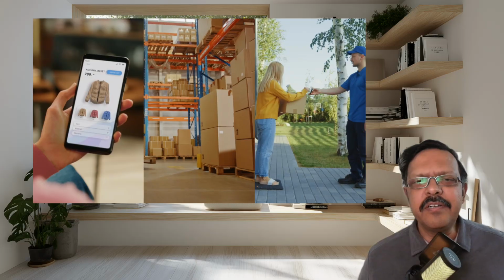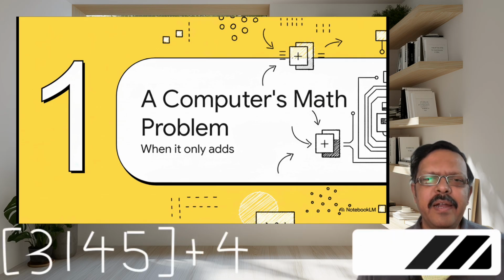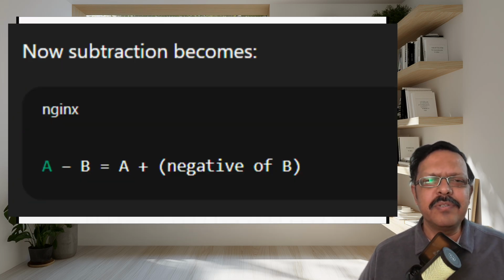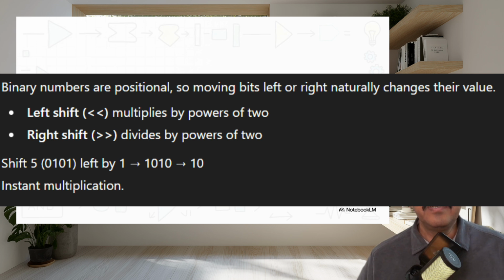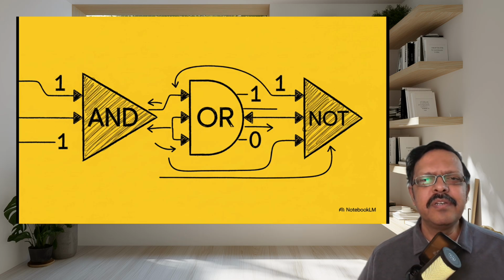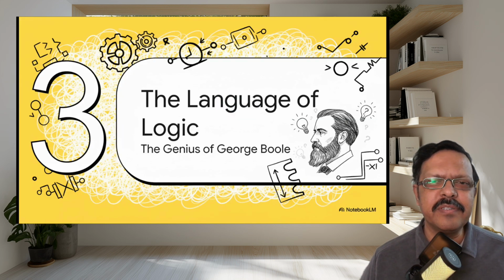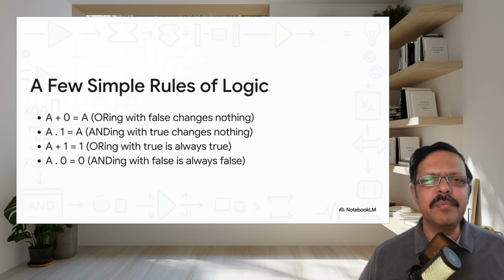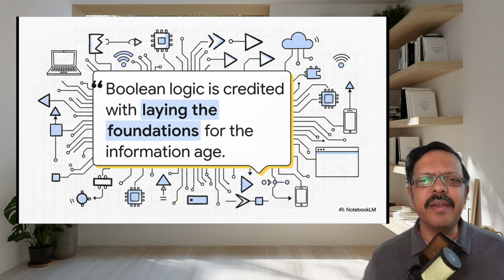El5: Do Computers Really Think? How 2’s Complement, Universal Gates & Boolean Logic Power Every CPU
Do computers really “think”? In this episode, we break down the simple but brilliant ideas that make every modern CPU feel intelligent — from 2’s complement arithmetic to universal logic gates to the Boolean rules that shape all digital decision-making.

In BITLearn Episode 5, you’ll discover how computers turn subtraction into addition, how NAND and NOR can build an entire processor, and how Boolean algebra quietly powers everything your device does. These are the foundations of computer architecture, explained in clear, simple language.

If you've ever wondered how machines make decisions, evaluate conditions, perform calculations, or process billions of operations per second, this episode is your gateway into the mind of a CPU.

🔍 What You’ll Learn in This Episode:
Do computers actually think?
How 2’s complement converts subtraction into addition
Why every CPU relies on this clever arithmetic trick
How universal gates (NAND & NOR) can build all logic
The role of Boolean algebra in simplifying circuits
Why DeMorgan’s Theorems matter in real hardware
How simple binary rules scale into complex computation
How all these ideas unify inside a modern processor

🎯 Perfect For:
Engineering & CS students
Beginners learning digital logic or computer fundamentals
Programmers who want to understand hardware-level logic
Anyone curious about how computers actually work
Self-learners exploring CPU design, binary math, or electronics

Every device you use — phones, laptops, servers, spacecraft systems — depends on the exact principles we explore in this episode. Understanding them gives you a deep, intuitive sense of how computers evaluate conditions, execute programs, and “think” through logic.

This is the foundation of digital electronics, computer architecture, and modern computing as a whole.

⏱ Chapters

0:00 — Intro
0:22 — Do computers really think?
1:15 — The challenge of subtraction
2:05 — 2’s complement explained
3:20 — Shifts and fast arithmetic
4:10 — Universal gates (NAND & NOR)
5:00 — Boolean algebra basics
5:45 — DeMorgan’s theorems
6:10 — How all these ideas power every CPU

📌 Hashtags (SEO-tuned)